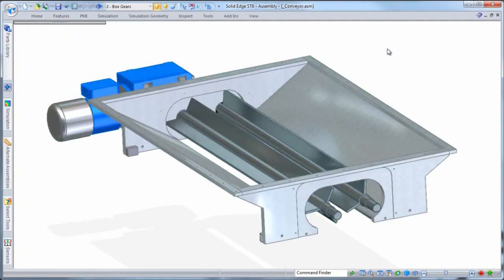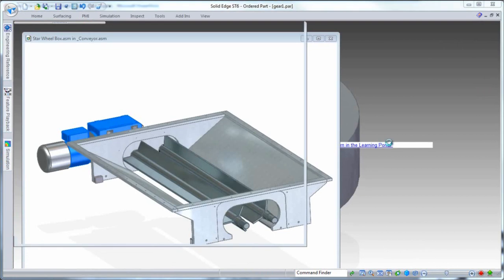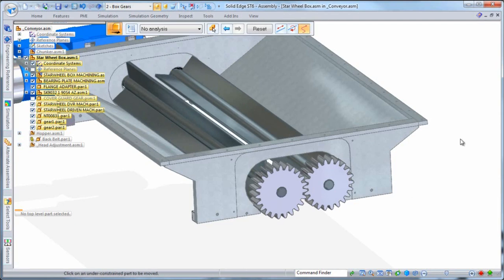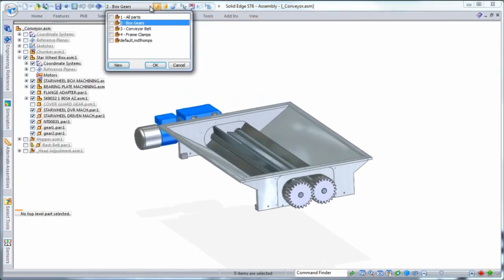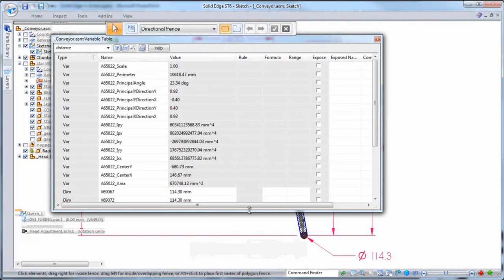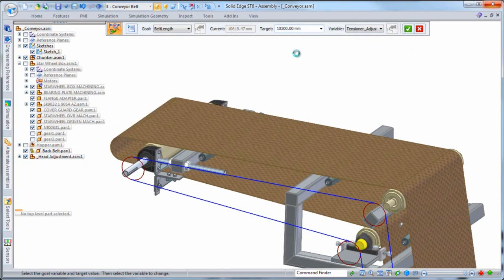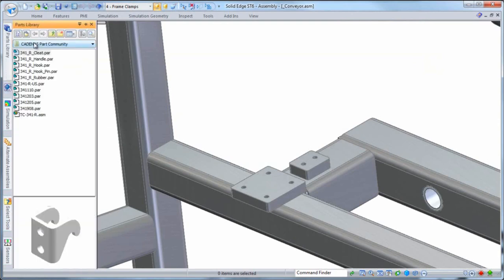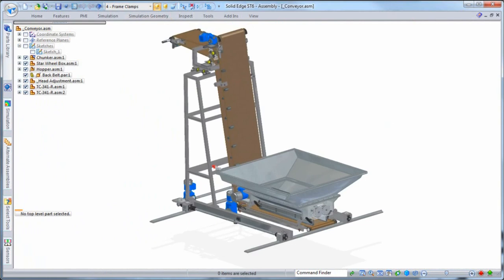Solid Edge CAD：使用齒輪和零件產生器（Solid Edge Tutorial: Using Gear and Part Generators）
2.訂閱這個頻道，以便及時收到最新的影片更新和教學資源。
3.分享這個影片給你的朋友和同事，讓他們也能從中學到有用的知識和技巧。
4.如果你有任何問題或建議，歡迎在留言區與我們互動，我們會盡快回覆你的訊息。
5.還有更多關於這個主題的相關影片和資源，請查看我們的頻道或訪問我們的網站。